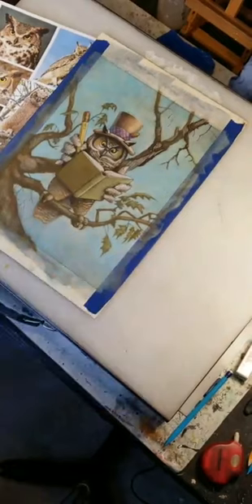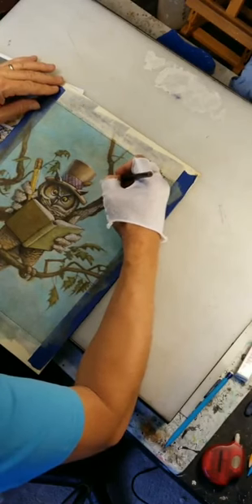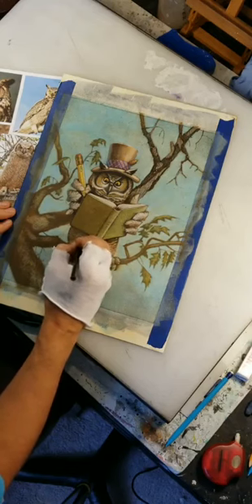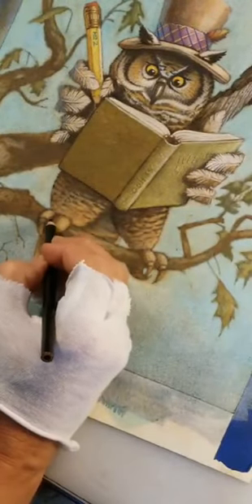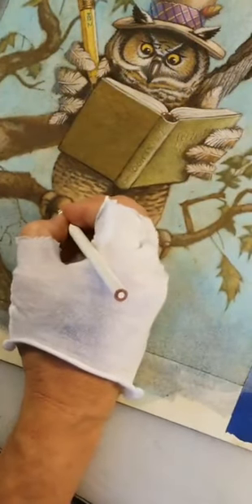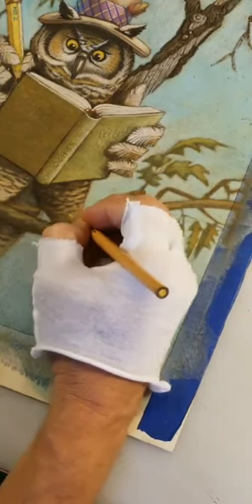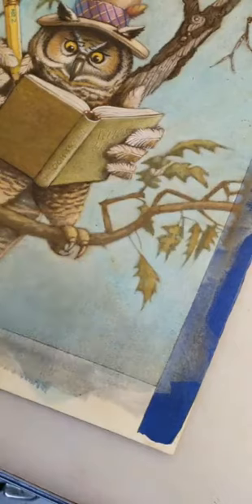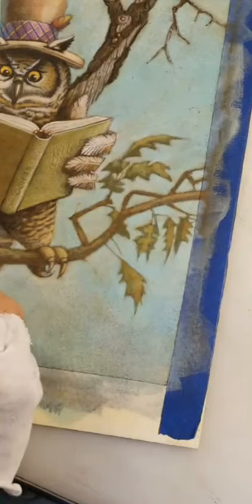Daily Art Adventure 215B. The Colored Pencil Layer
This is a video I originally published to FaceBook. I am in the process of transferring some of these here to YouTube so that I can COMPLETE SOME OF MY NEW PLAYLISTS. This is part of the "Doing Illustrations in the Style of C.F. Payne" playlist.